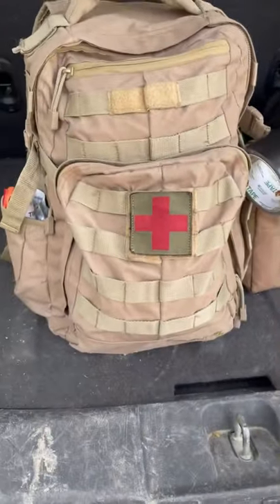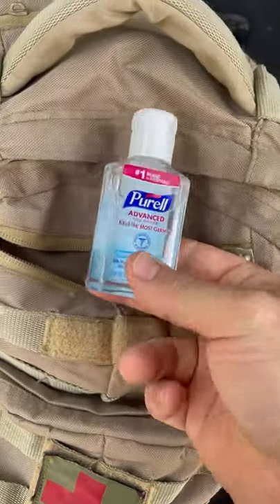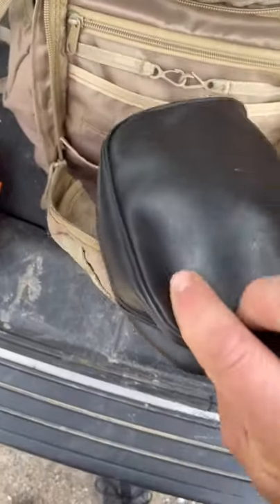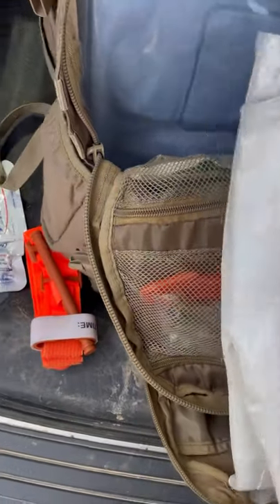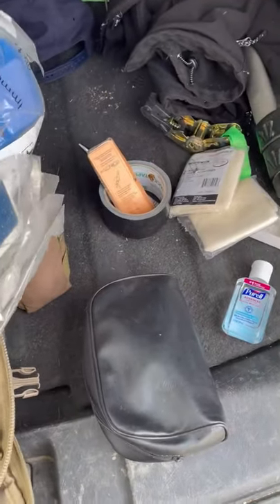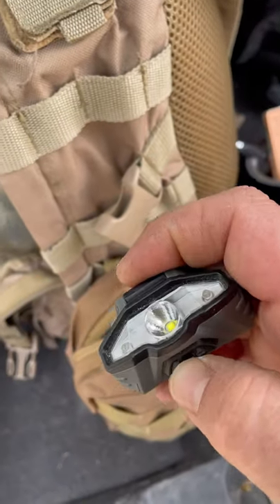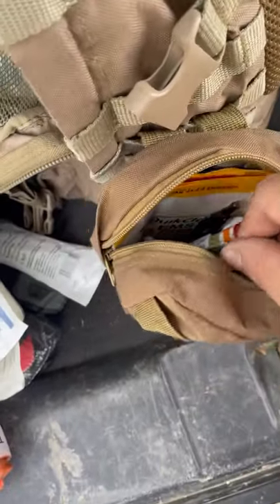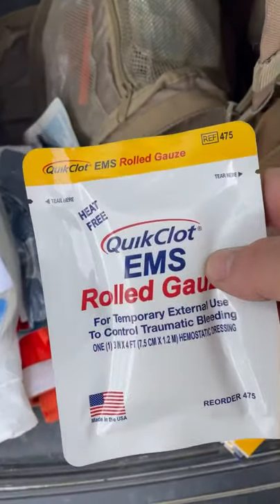EDC Vehicle Med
Salty Buckahot’s Every Day Carry Vehical med bag and stop the bleed kit , hope you guys enjoy.